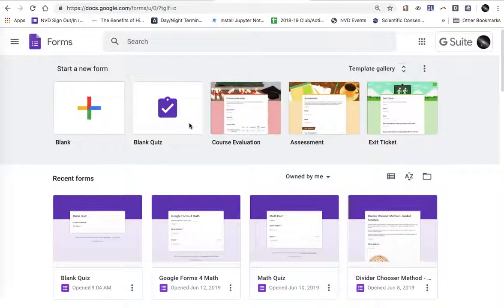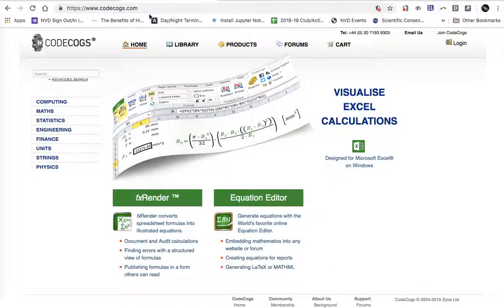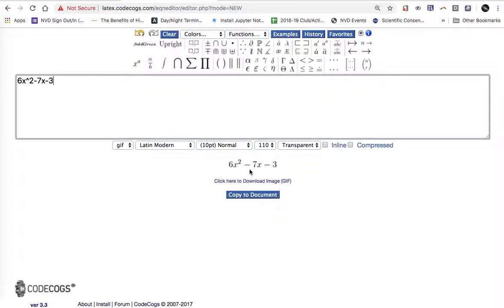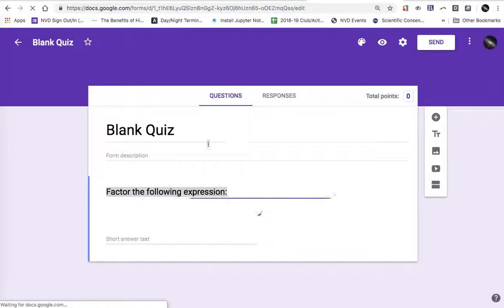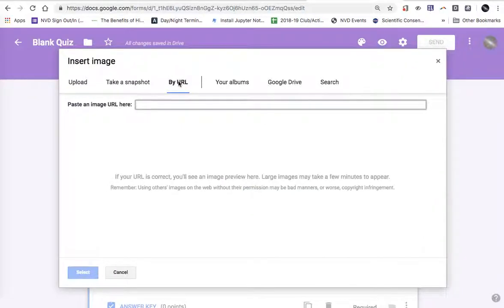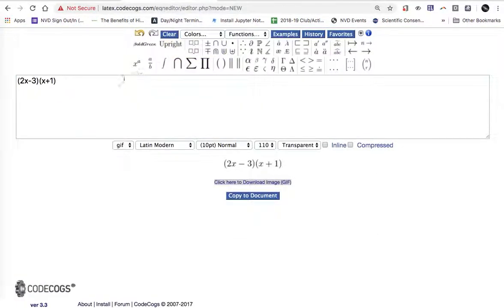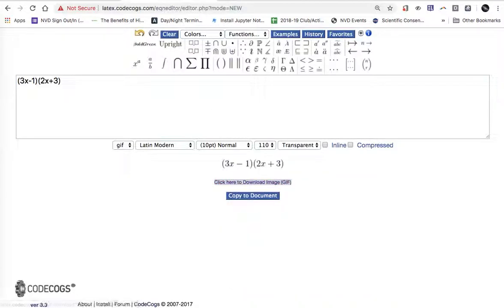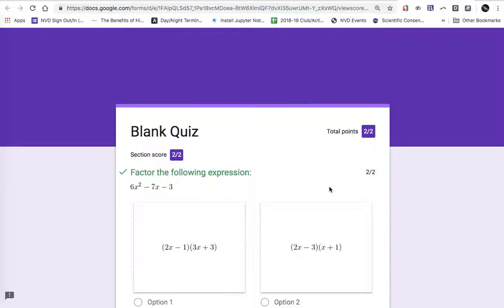Code Cogs & Google Forms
This video demonstrates how to use a website called Code Cogs to generate math expressions and embed them into a Google Forms Quiz.